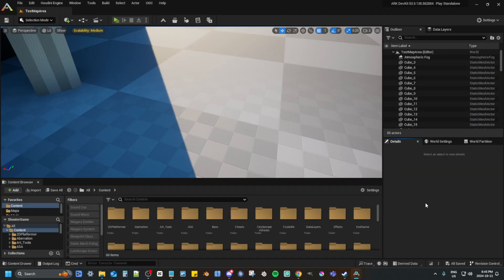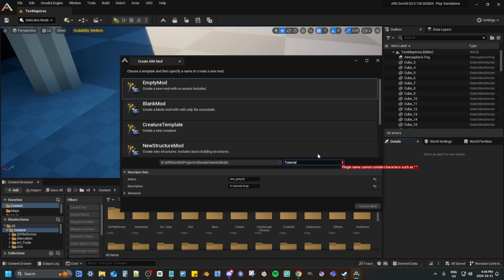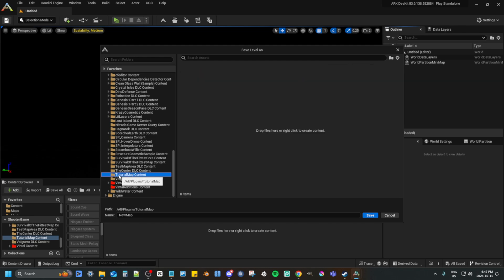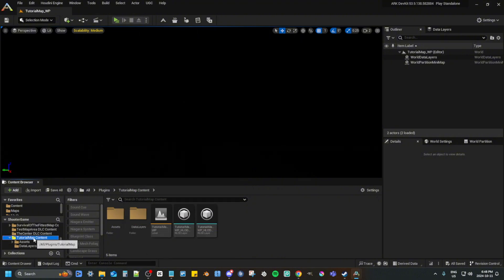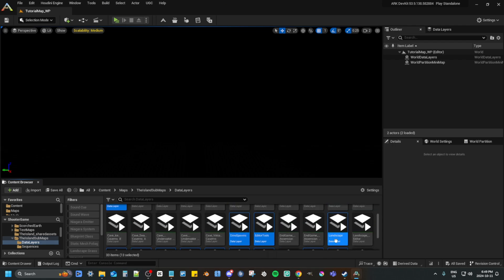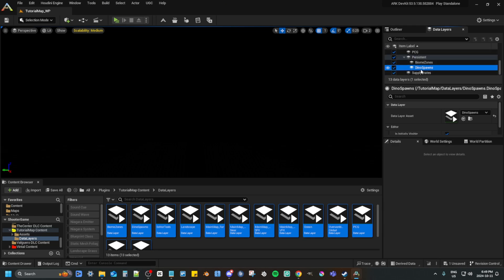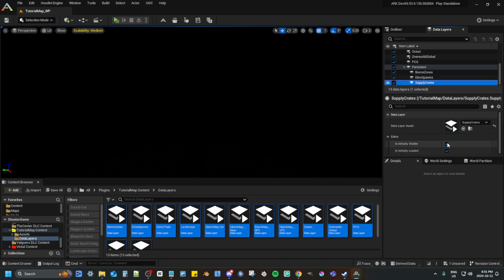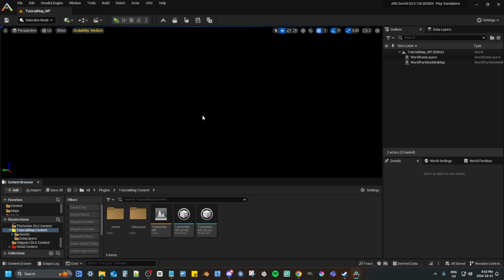Ark Devkit - The First Step To Mapping (Ascended)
This is the start of a tutorial series I will be making to show everyone how to make maps in ark survival ascended.

for teaching me mapping! Thanks to him I was able to make maps and now I can teach others too!